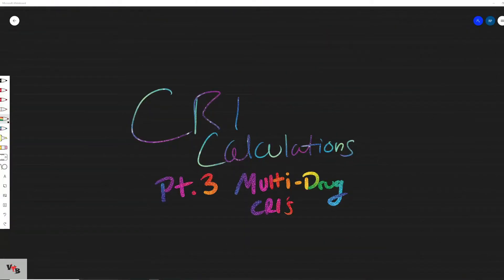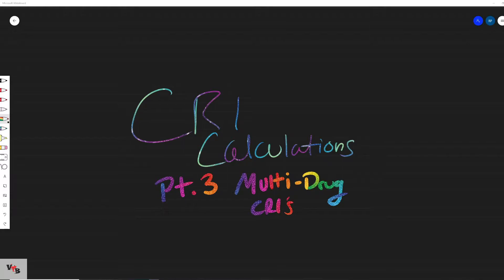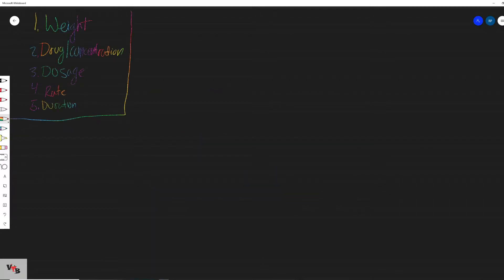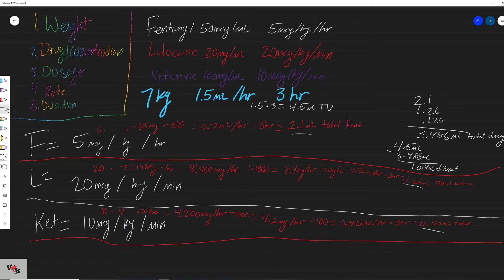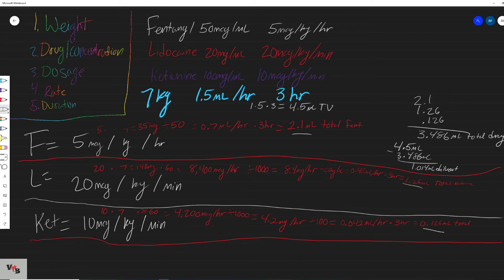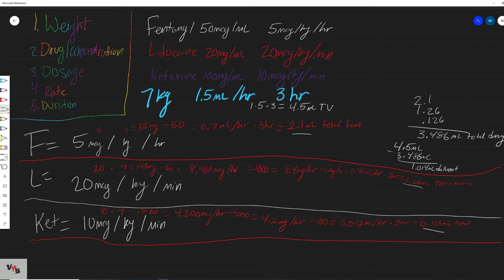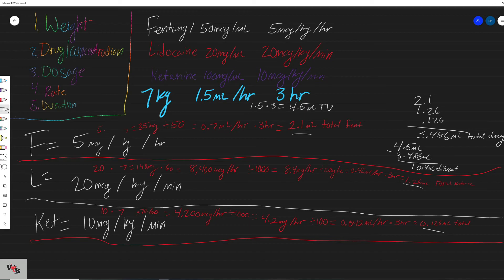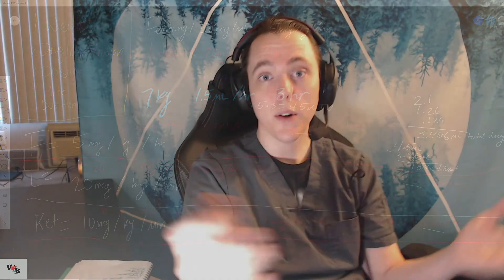Vet-Tech Bites | CRI Calculations Pt. 3: Multi-drug CRI's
Welcome to Vet-Tech Bites, the place for Veterinary technicians/staff to expand their knowledge.